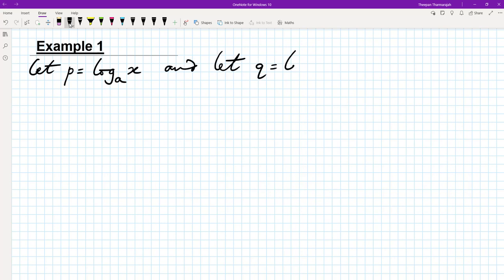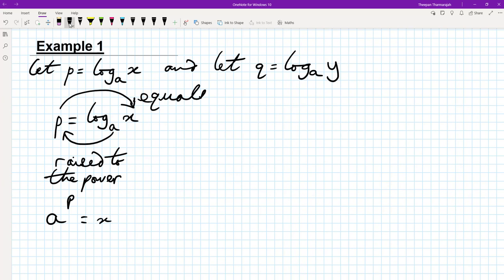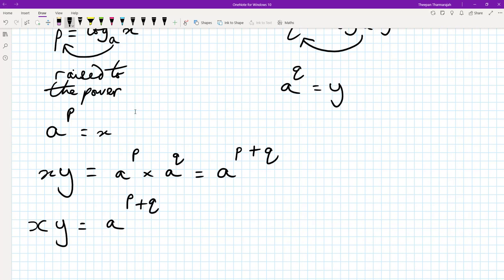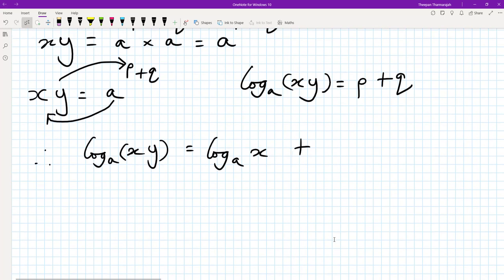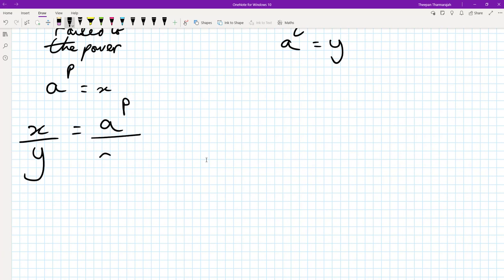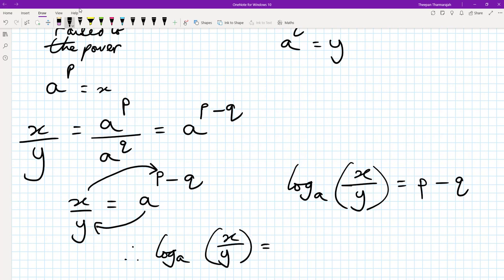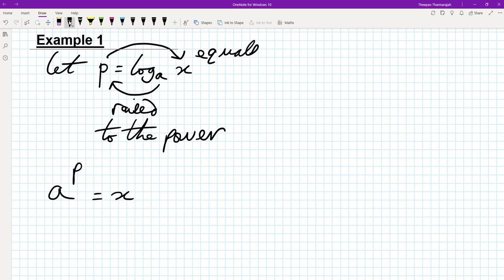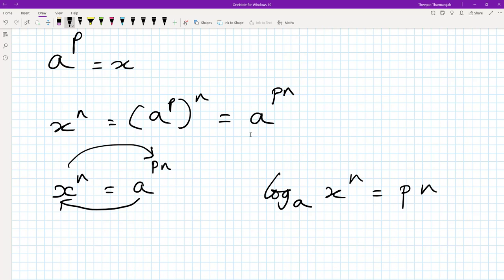Proof of the law of logs